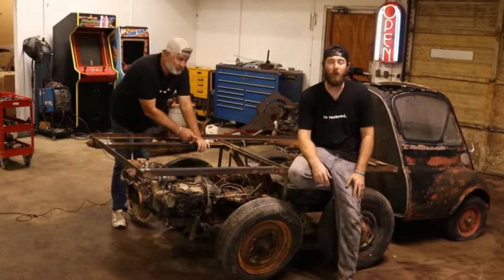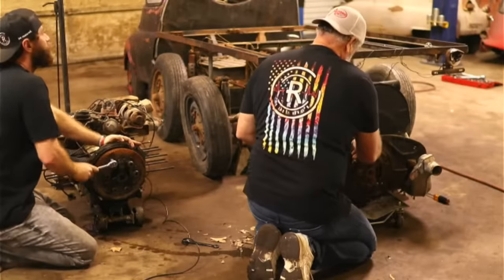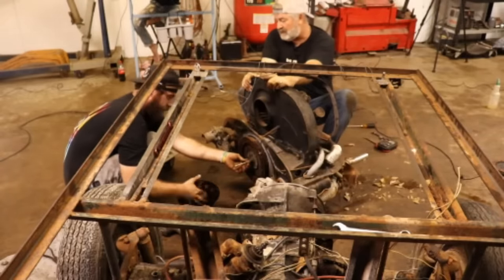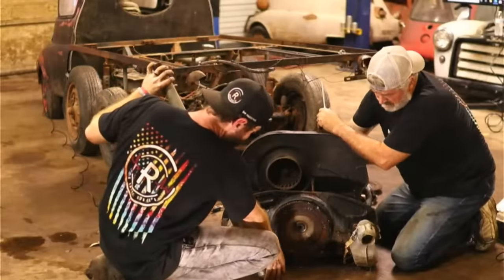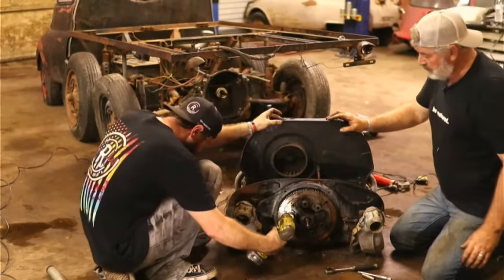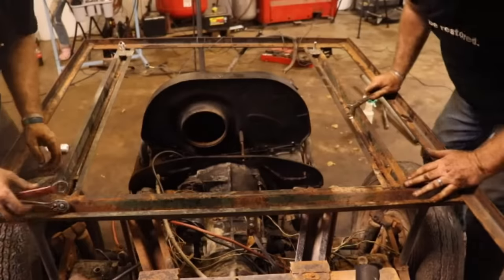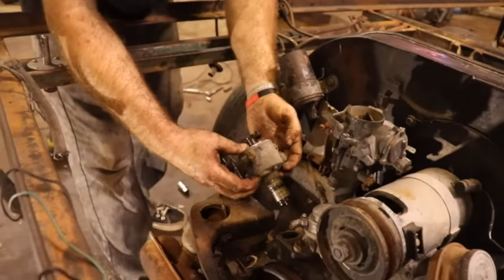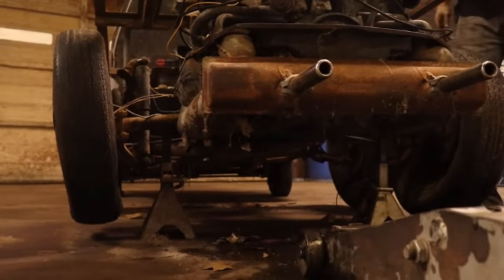PART 2 - LIVE Will It Run 1957 BMW Isetta | Raw & Uncut | Givin' Her A New Heart | RESTORED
Hang out with the RESTORED crew as they attempt to revive some life back into this 1957 BMW Isetta. Join in as they remove the locked-up engine and replace it with a freebie they had around the shop.